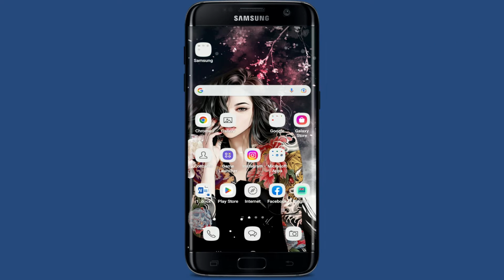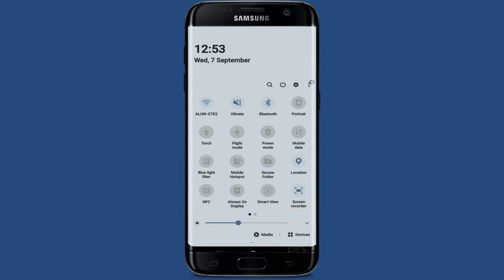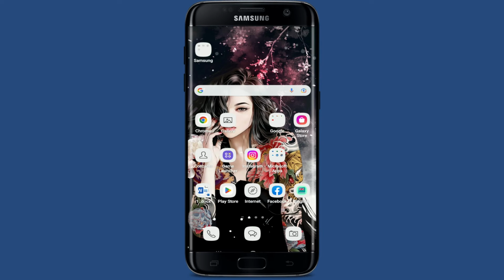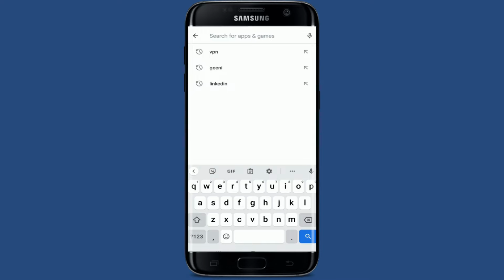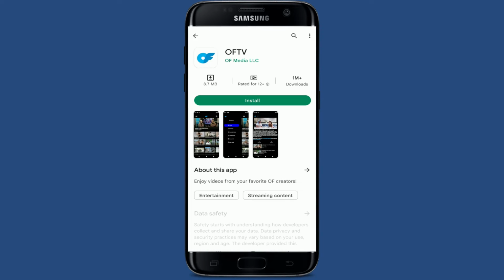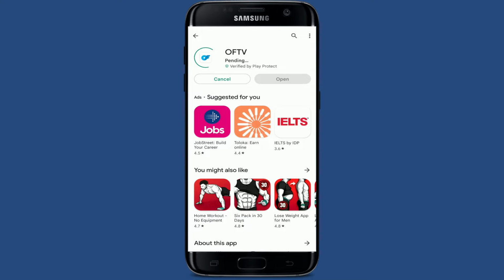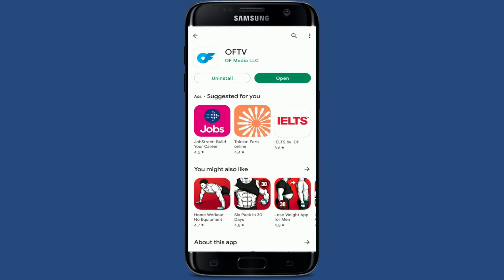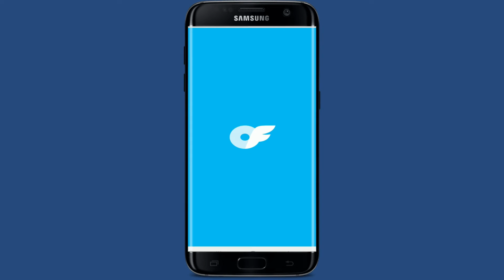How to Download OnlyFans App on Android Mobile 2022? OnlyFans App Download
Get started with OnlyFans easily by downloading the app. Here in this video; we will teach you latest & updated method on how to download OnlyFans App on mobile device. If you are using android mobile, you can download OnlyFans from PlayStore and else of you use iPhone, OnlyFans app is also available on AppStore.

CHAPTERS
0:00 - Intro
0:24 - Steps to Download Only Fans App
1:30 - Outro